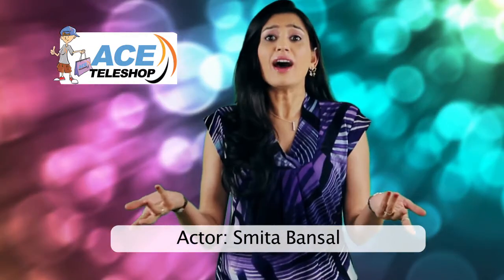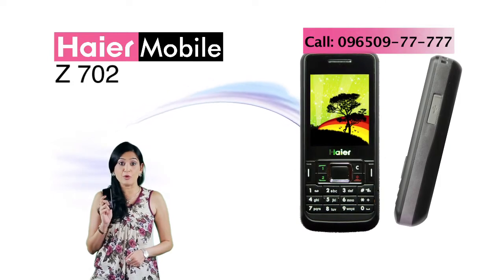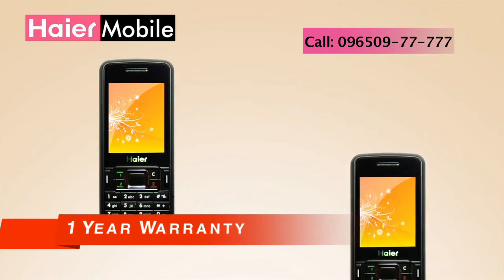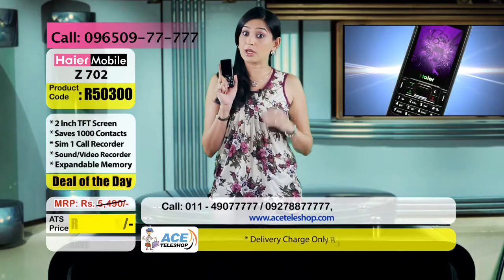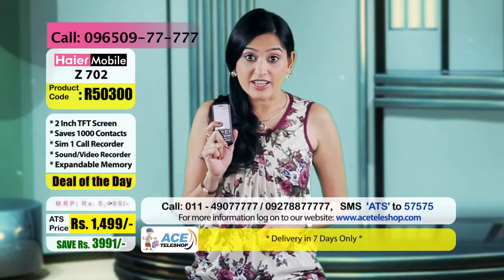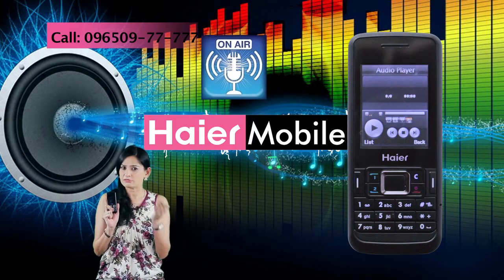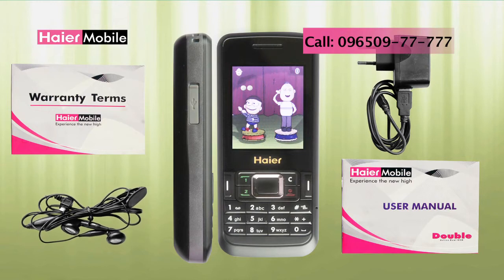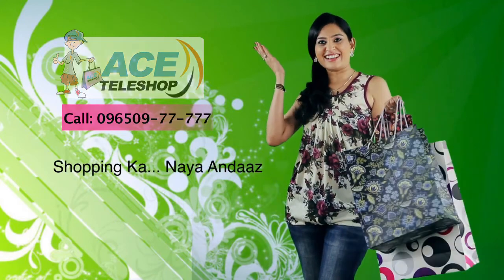Haier Z702 Audio/Video Recorder Mobile Phone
2" TFT Screen, Camera, Bluetooth, Saves Up to 100 Contacts, Dual Sim, Audio/ Video Player, FM Radio, WAP/ Internet, Sim 1 Call Recorder, Sound/ Video Recorder, Expandable Memory